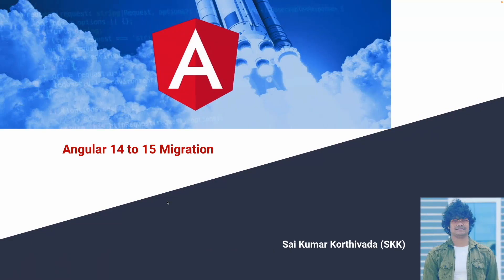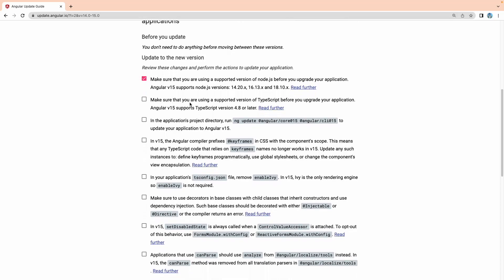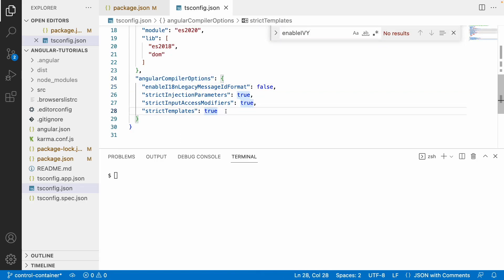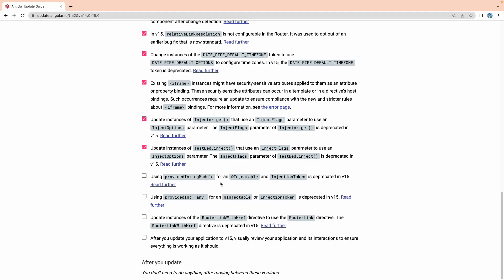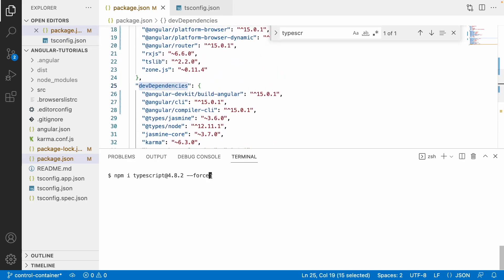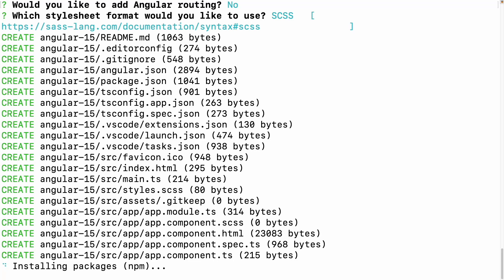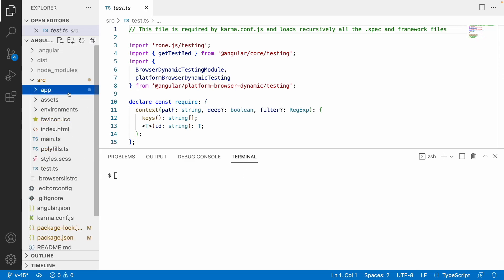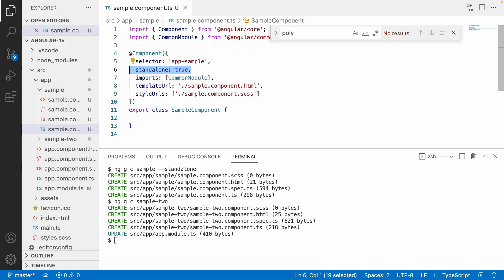Angular 14 - 15 migration | Angular version migration | Angular update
In this video you will learn how to update angular version from 14 to 15 using angular update guide.